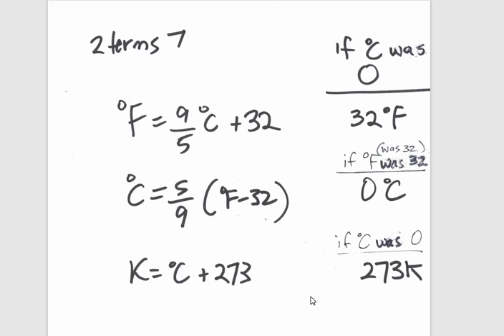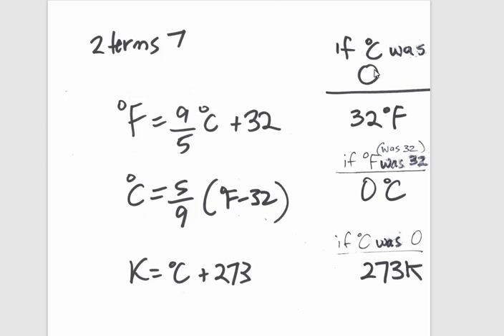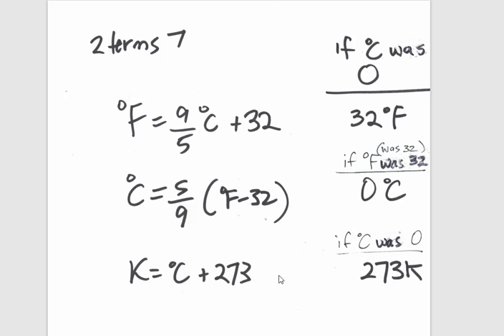Chem 1 Lab 2 terms 7 temperature conversion formulas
Some of the stuff in this playlist has been compiled and adapted from:

General Chemistry I Laboratory Manual, CHE 1211, Special Edition for NWCC, 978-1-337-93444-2, Cengage, 2019.

and